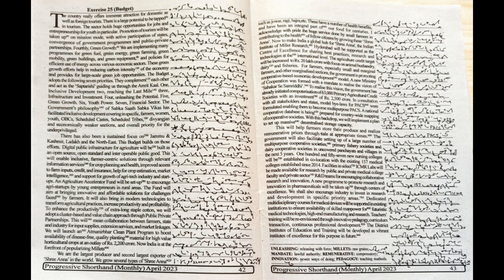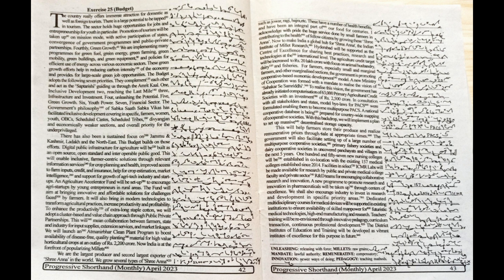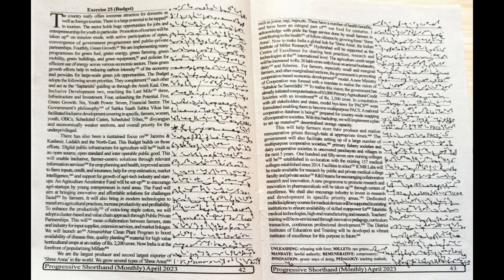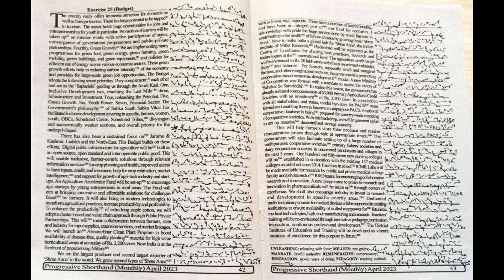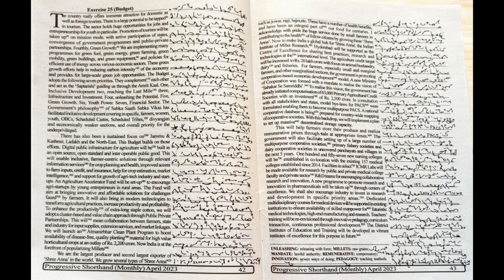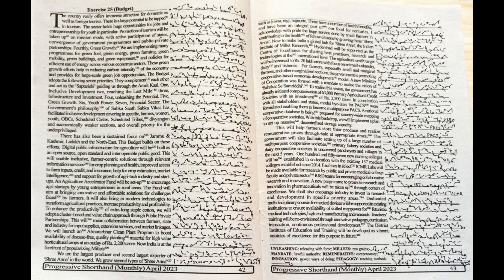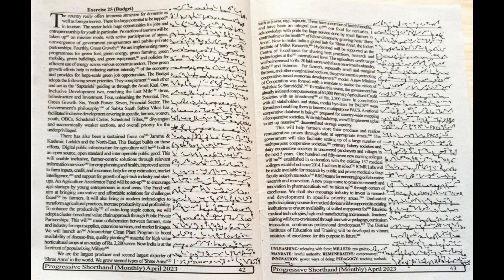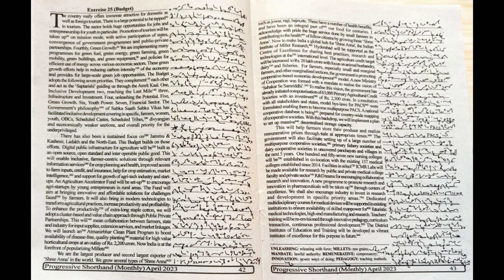Exercise No. 25, 95 WPM, Progressive April Magazine 2023, English Practice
Progressive Magazine of April 2023 Month of Speed of 95 WPM. I hope this will be helpful for you.